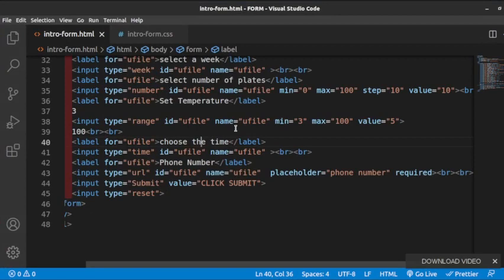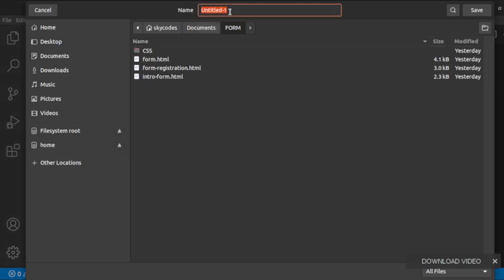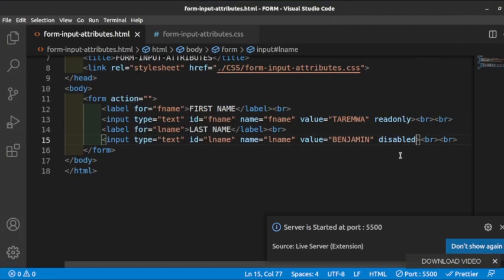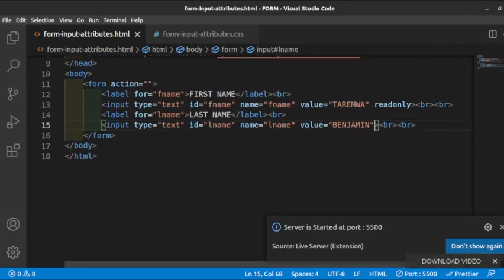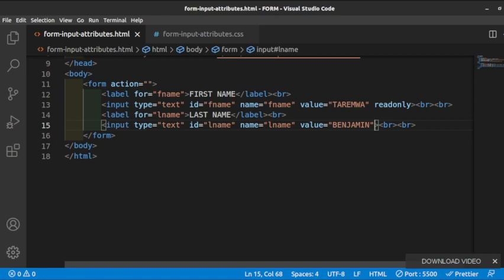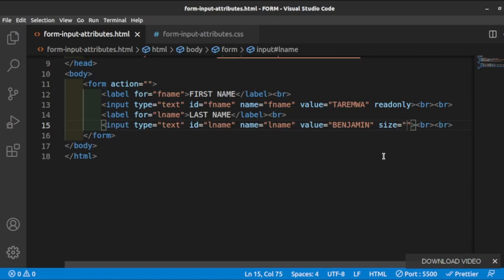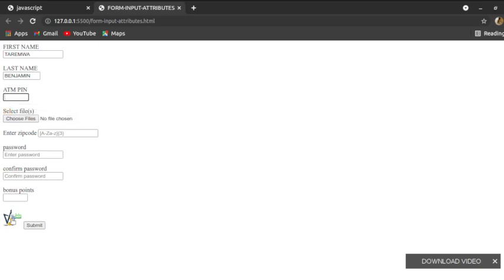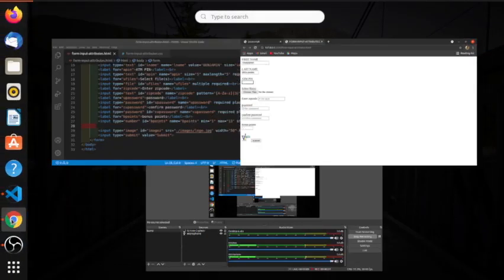Introduction2forms part3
Introduction to forms part3